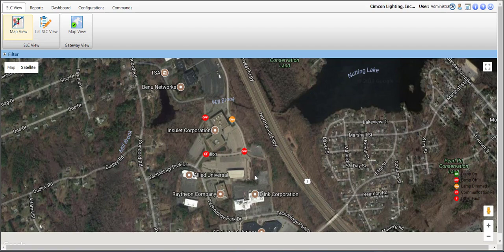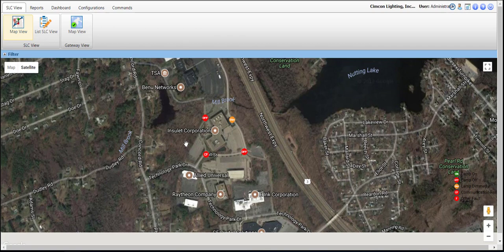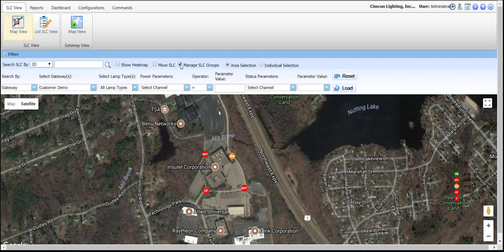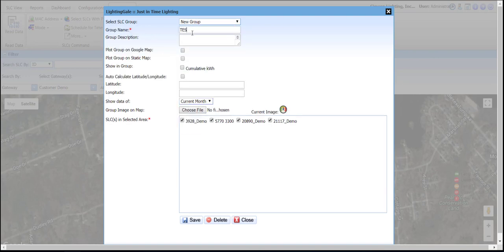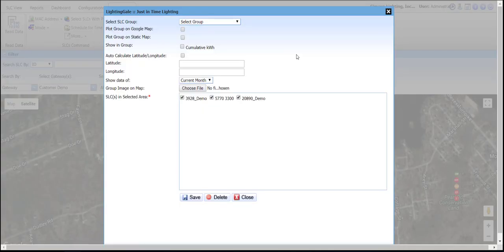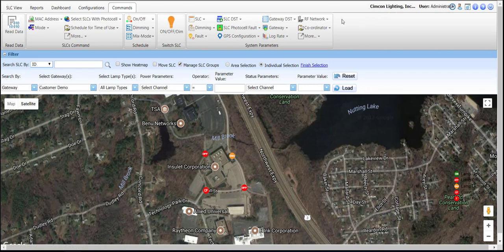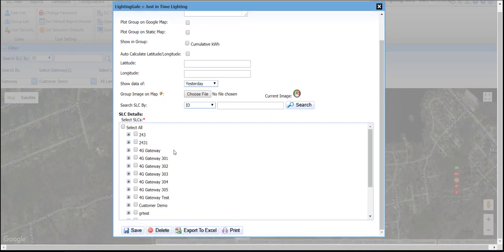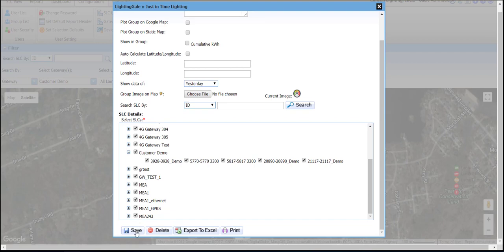Creating SLC Groups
This is one of a series of short videos designed to illustrate the various features and functionality of our CMS system. In today's lesson we will go over how to create SLC groups, which can be used to simplify scheduling automation and to reduce manual tasks, in our CMS software version 4.